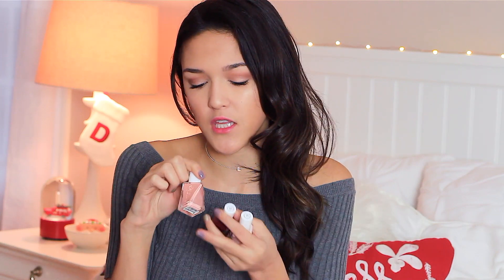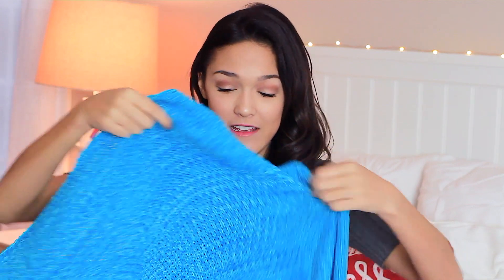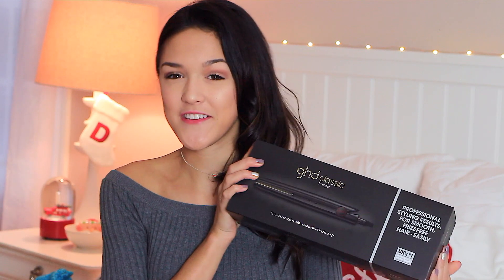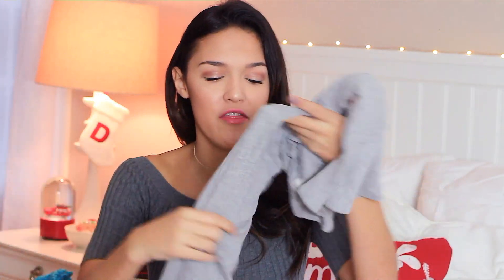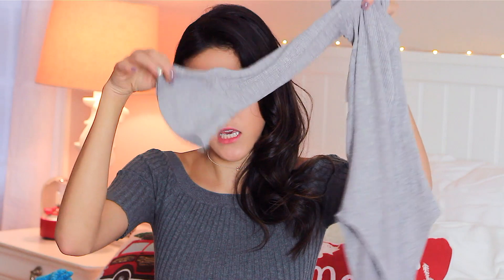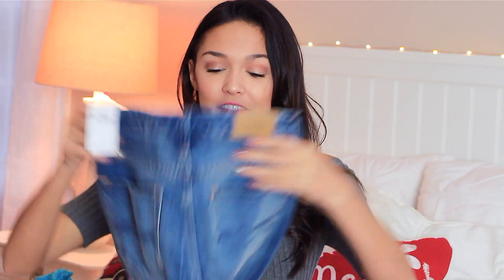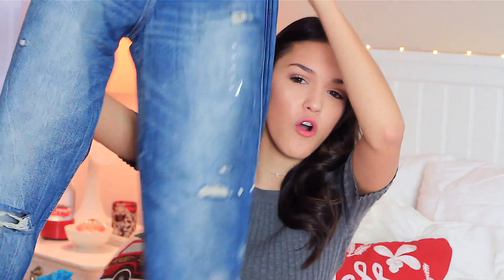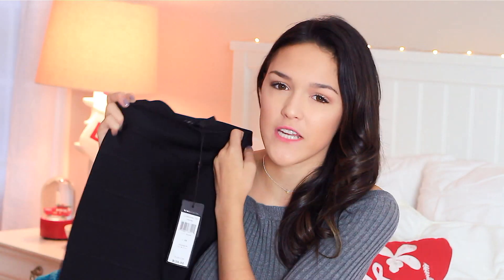What I Got For Christmas 2016 !!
My Last Vlog- goo.gl/hg3wF6

❤Open me for smiles ❤

CAN WE GET TO 300 LIKES?! ツ

Helloo beautiful people! ✌ In this video I'm going to be showing you all my Christmas Haul, What I got for Christmas, 2016!!.  I love you all very much, and thank you all so much for your endless support. By the way, all opinions are my own, and i am not being paid to make this video in any way.

FAQ✌
Name?- Danielle (but you can call me Dani)
Age?- 18
What camera/editor do you use?- I use the Canon T5i with the Sigma EF 50mm lens. And i edit with FCPX.

How do i set up collabs?!- Sign up on this website to MAKE YT FRIENDS AND DO COLLABS

See what my life is all about on Instagram- @blushforbeautyxx

If you are reading this, comment "happy new year!!!"

Remember that you are beautiful and loved, and deserve to be happy. You control your own happiness. So think positively and take on the day with an open mind.